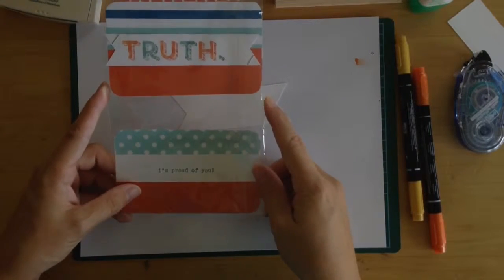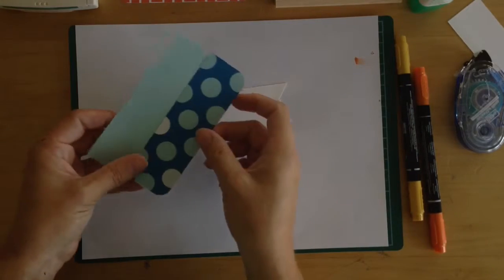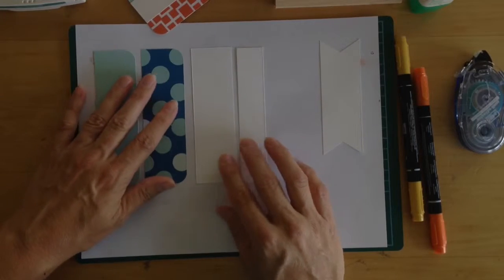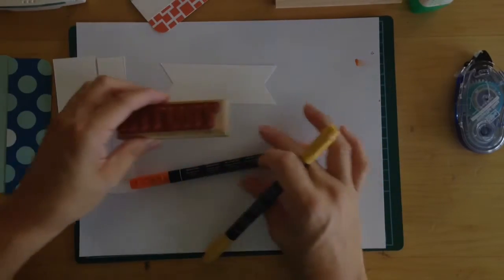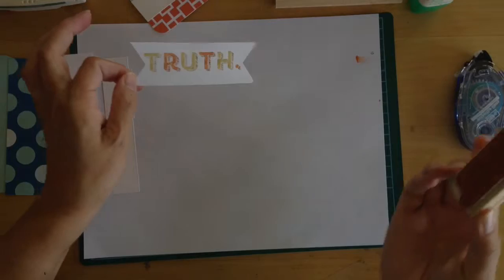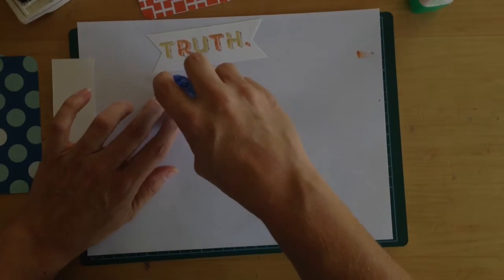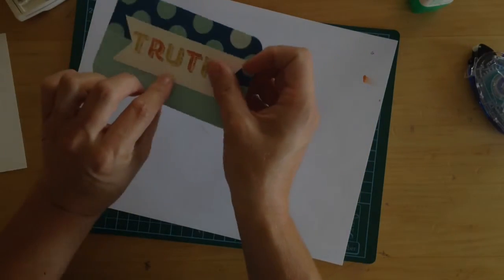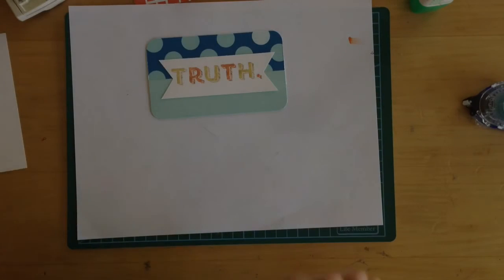Pick me up notes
Stampin Up Words Of Truth stamp set